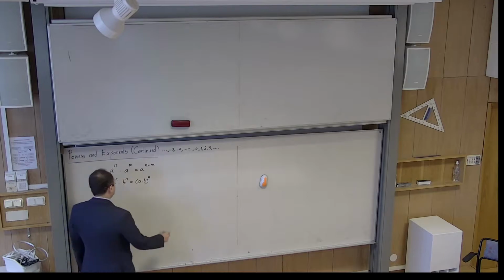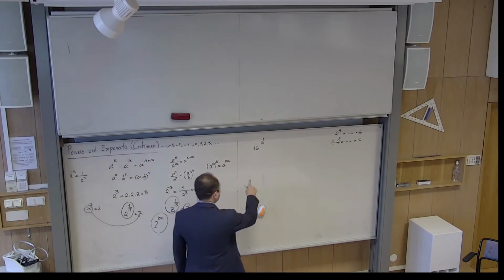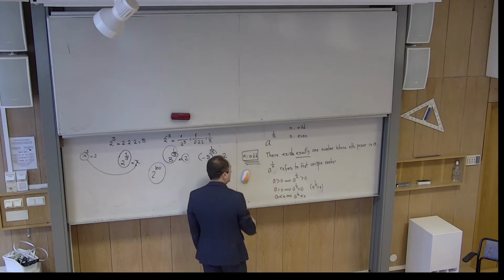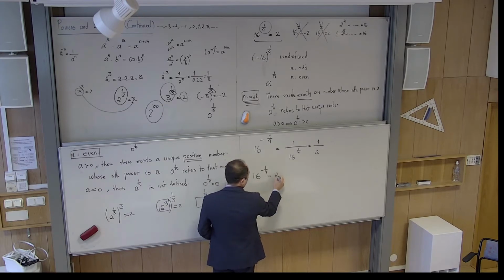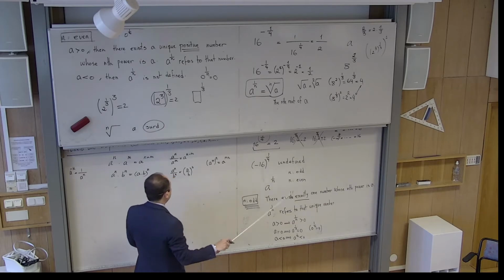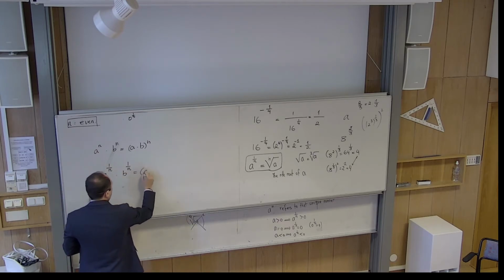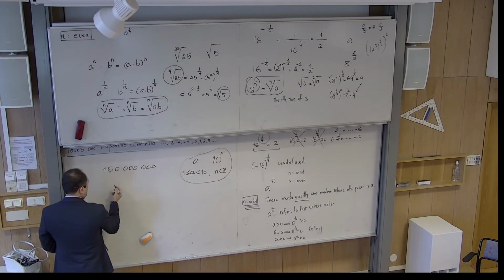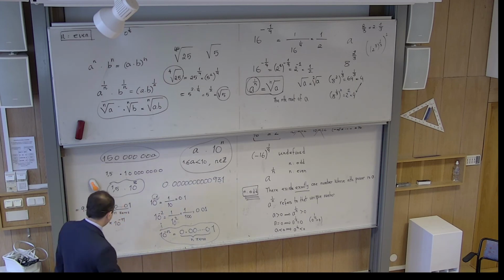Matematik 1c, Powers and Exponents, Part 4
In this video, I introduce fraction powers and solve some examples. I also talk about the scientific notation.